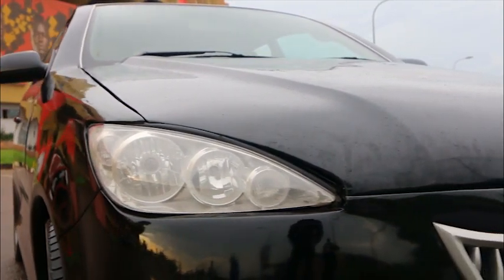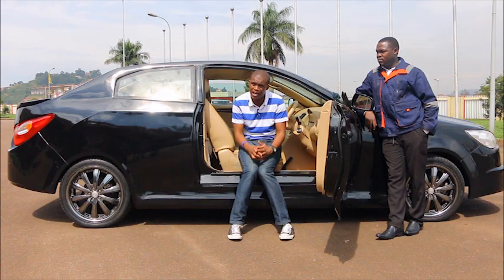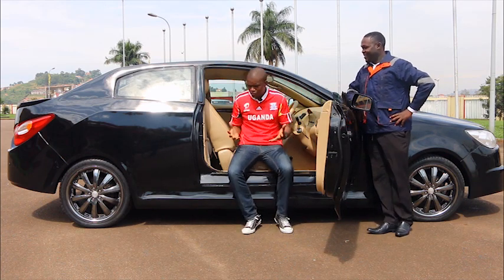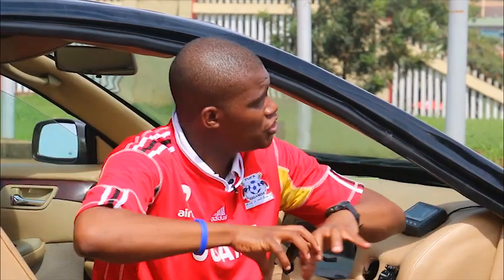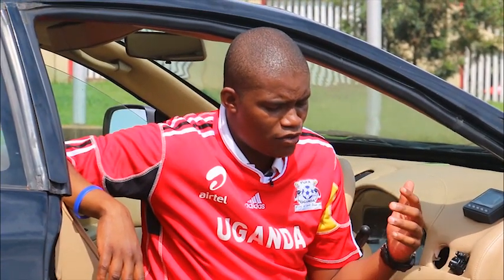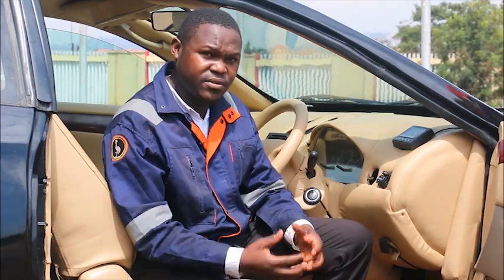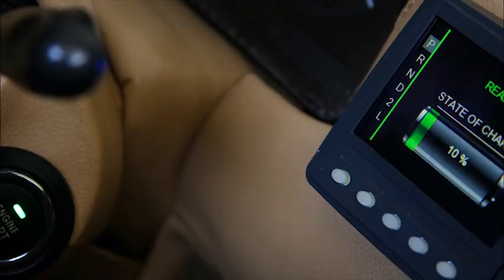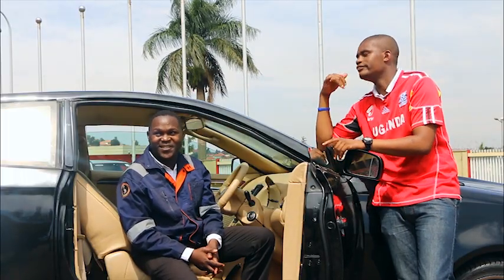The Kiira Smack - a car made in Uganda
A look at the Kiira Smack, a hybrid concept car made in Uganda!